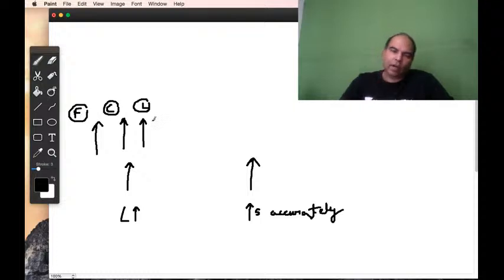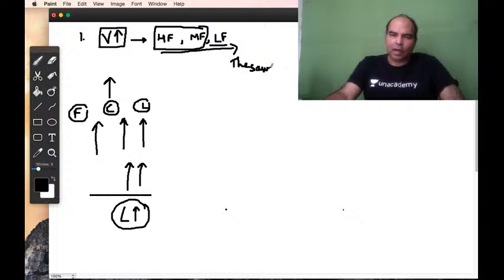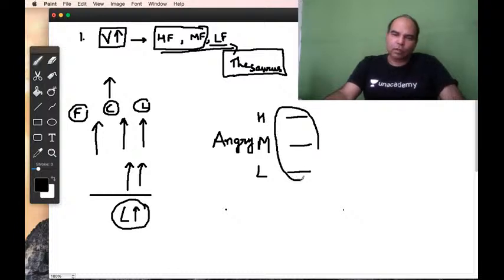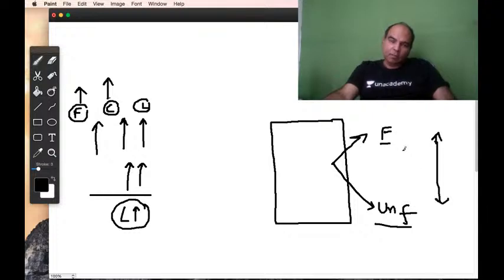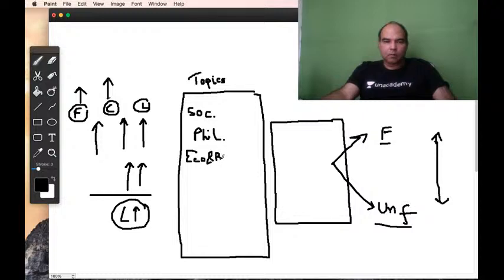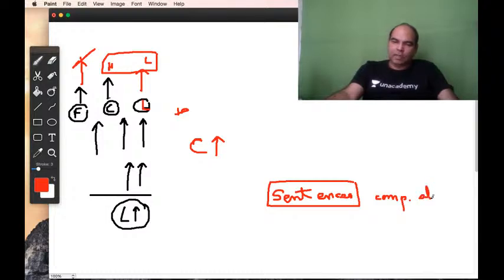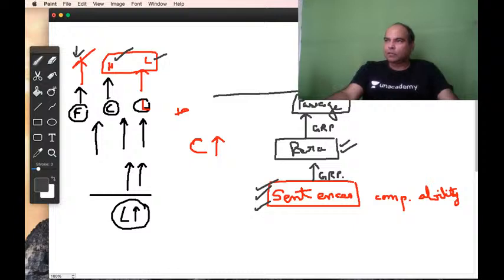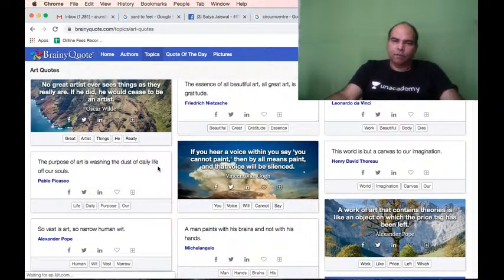Preparation Strategy for CAT 2020 | PART 6 | By Arun Sharma |Quantitative Aptitude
Checkout our latest offerings Preparing the Previous Year Questions to give all aspirants an idea of what level of questions might come for the Final Paper. Discuss with Arun Sharma, an IIM B alumni, and 19 times the CAT percentile as he takes you over the CAT papers with detailed explanations.

Download the Unacademy Learning App here:

Unacademy Plus Subscription Benefits:

1. Learn from your favorite teacher
2. Dedicated DOUBT sessions
3. One Subscription, Unlimited Access
4. Real-time interaction with Teachers
5. You can ask doubts in the live class
6. Limited students
7. Download the videos & watch offline